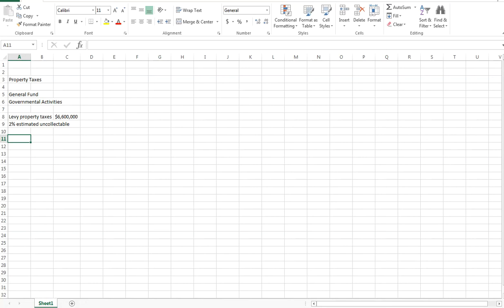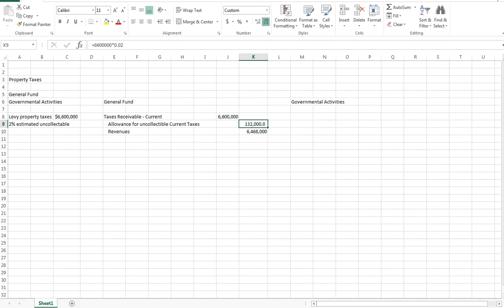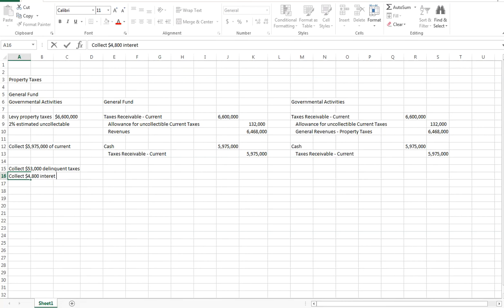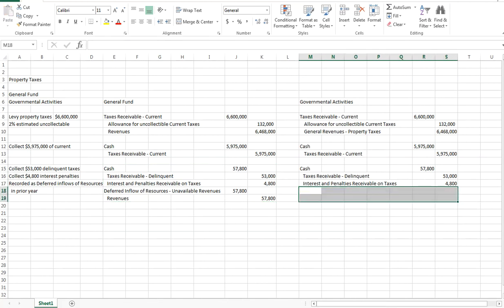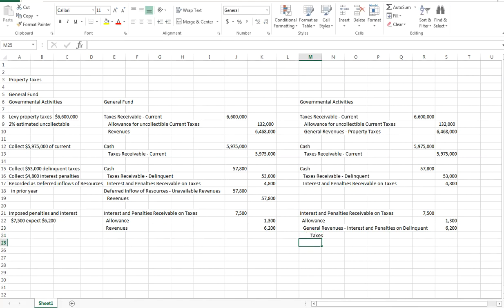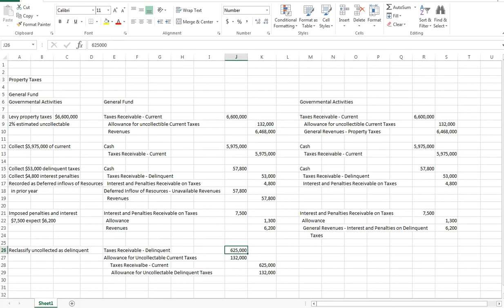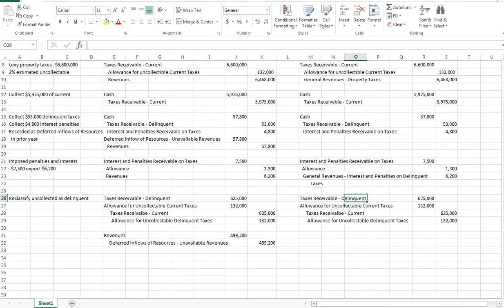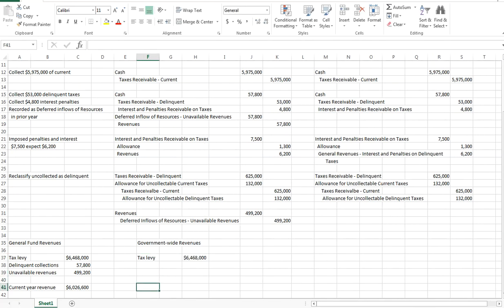ACCT 3713 Week 3 Video Lecture #1